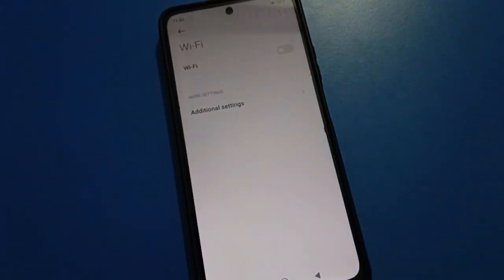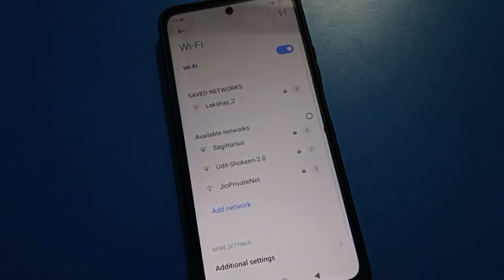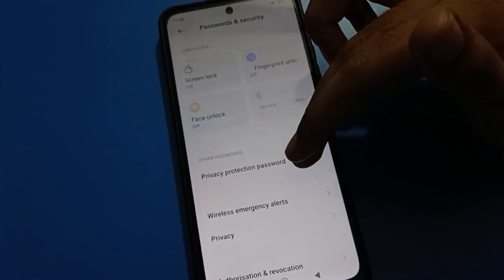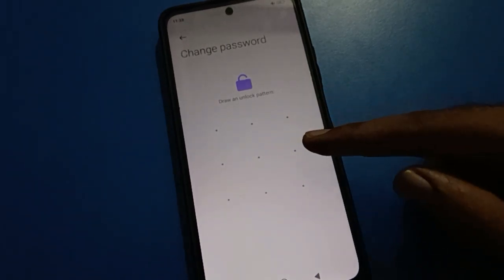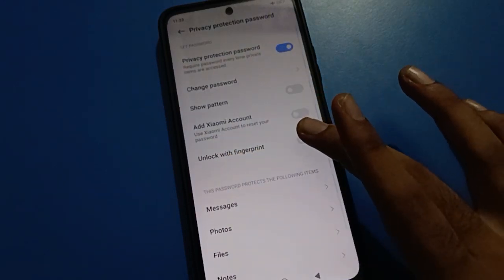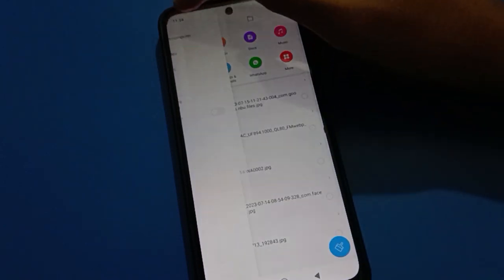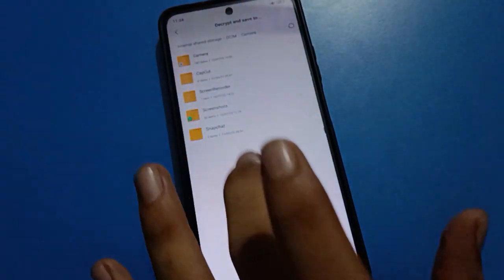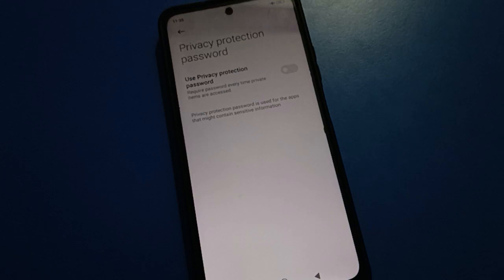How to Turn off privacy password redmi note 12 5g, privacy password off setting use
how to use privacy password setting |  privacy password kaise set kare  | how to change privacy password |  privacy password kaise lagaye redmi mobile mein